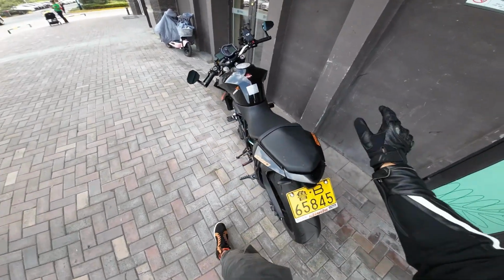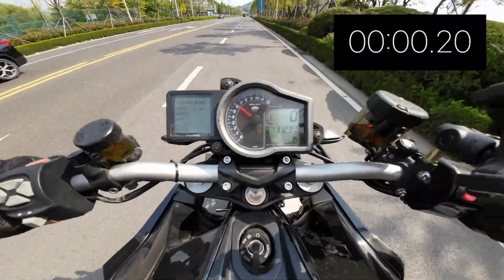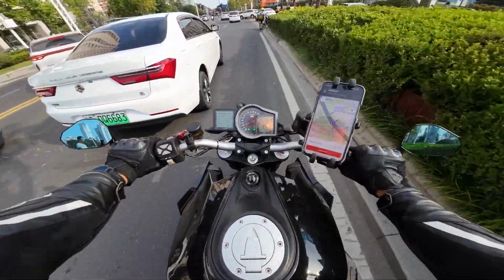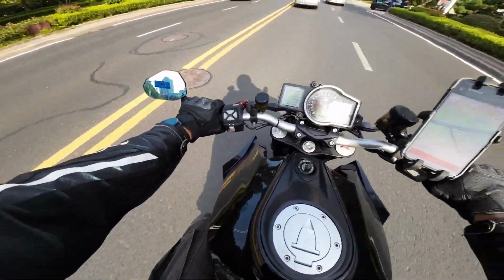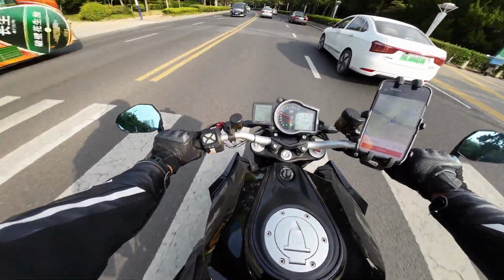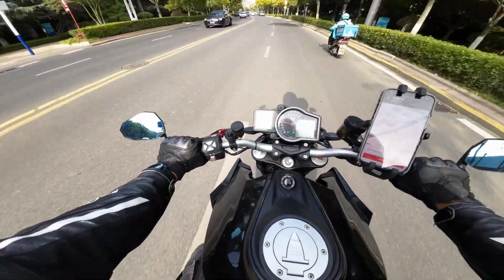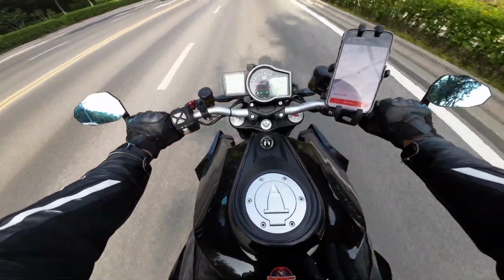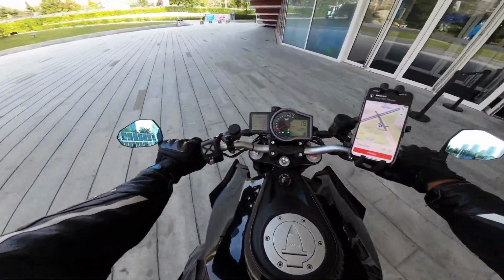2016 KTM Super Duke R, how crazy is it?